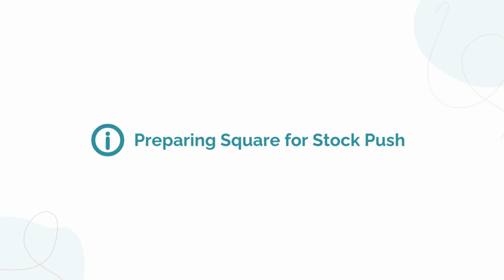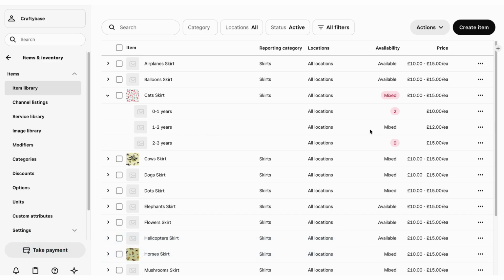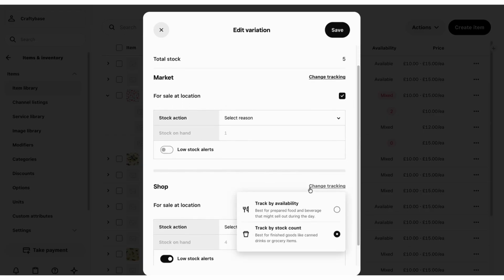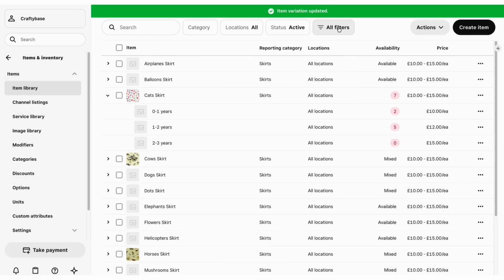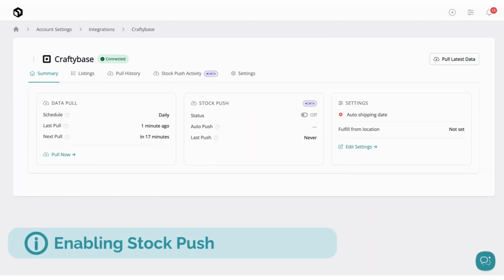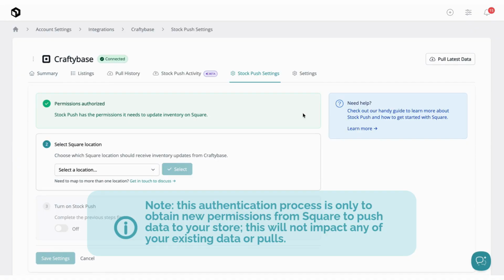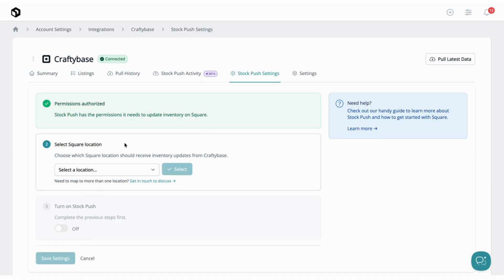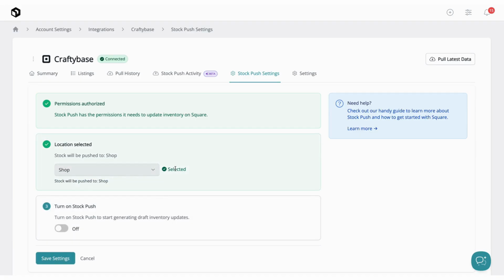Pushing Stock Updates to Square in Craftybase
Keep your Square listings perfectly in sync with your real stock - automatically.

In this short video, you’ll learn how to use Stock Push for Square in Craftybase to send your latest stock levels straight to Square, so your listings always reflect what’s actually on your shelves.

What You’ll Learn:

- How to prepare your Square shop for Stock Push
- How to enable Stock Push and send updates from Craftybase

Stay accurate, avoid overselling, and keep your Square shop running smoothly - all from your Craftybase dashboard.